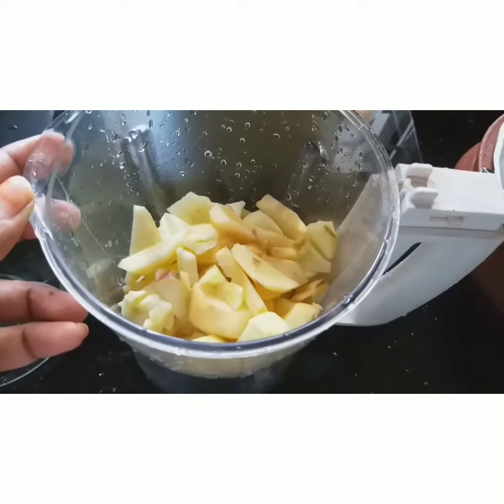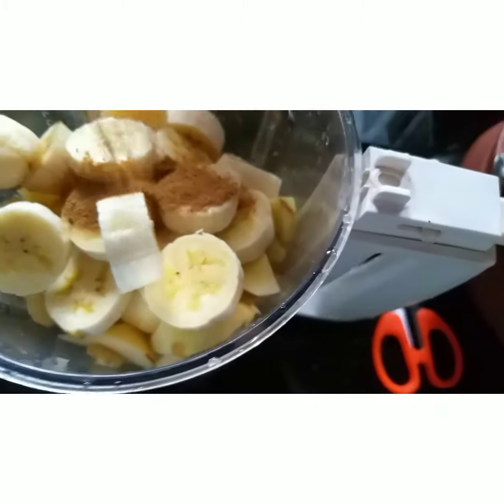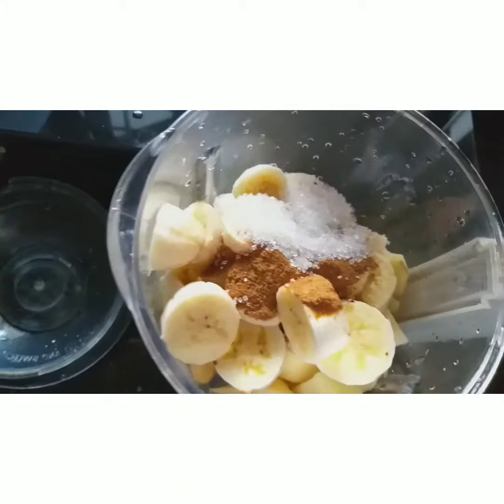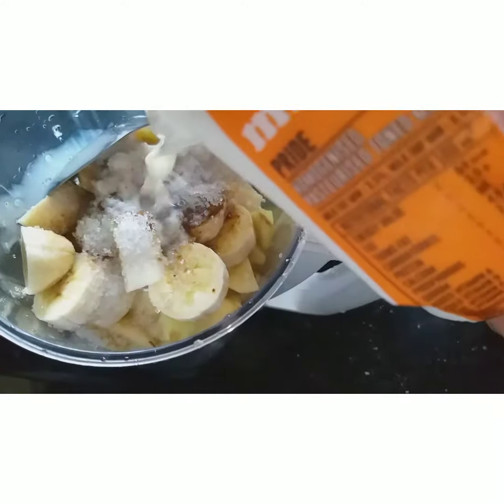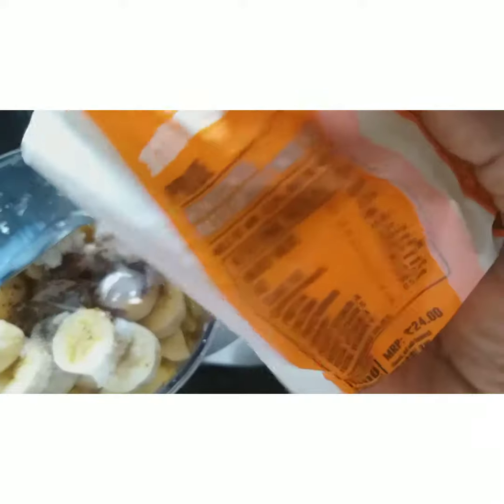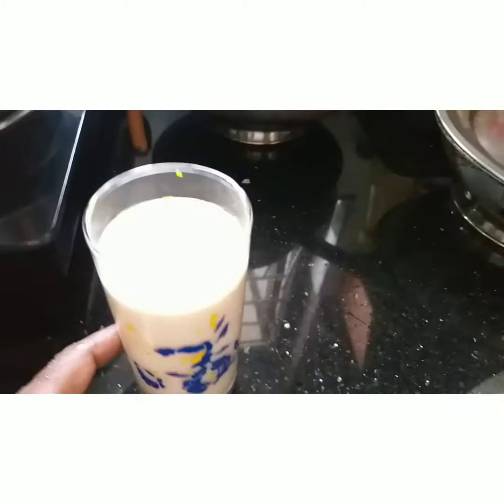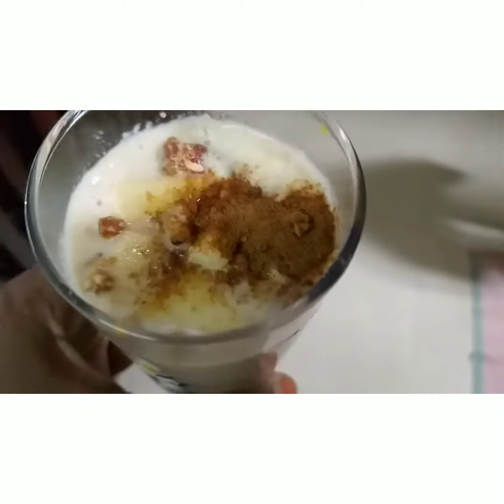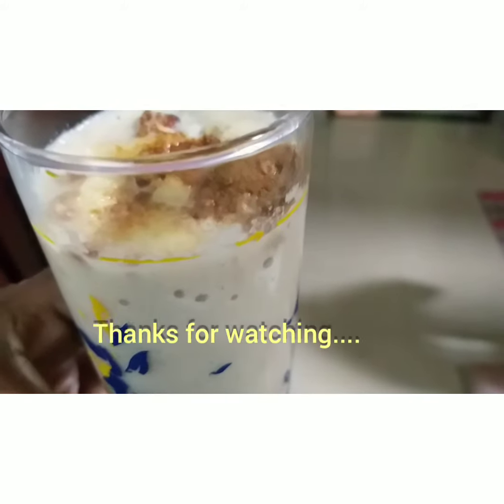ആപ്പിൾ പഴം ഷേക്ക്/ Apple banana milk shake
Ingredients

Apple - 3 medium sized sliced
Boost - as required
Milk - 500ml

For garnish

Garnish with anything that you desire. I have garnished with praline, sliced apples and little boost